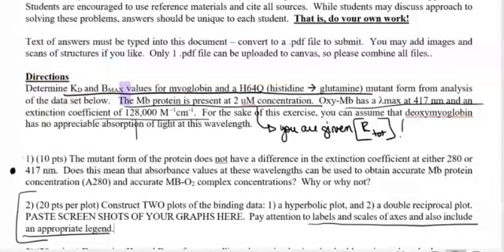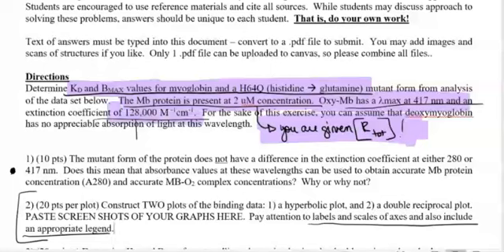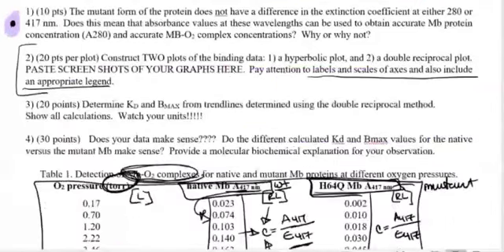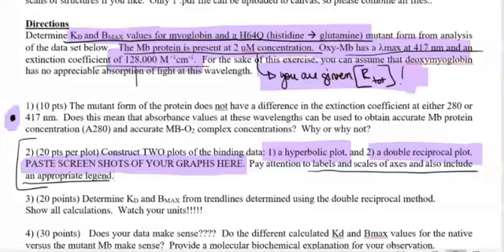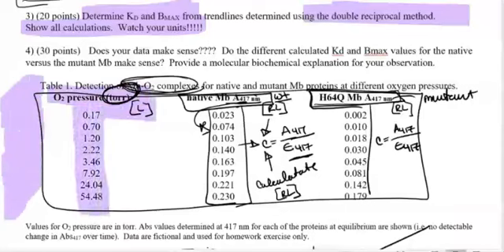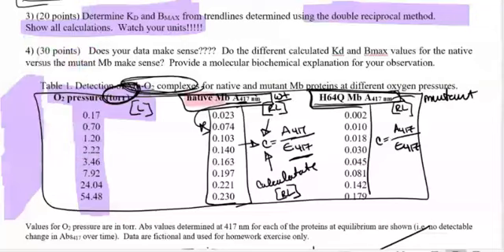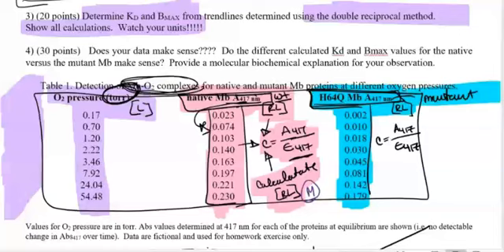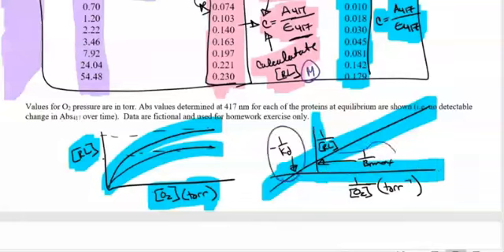eq binding HW